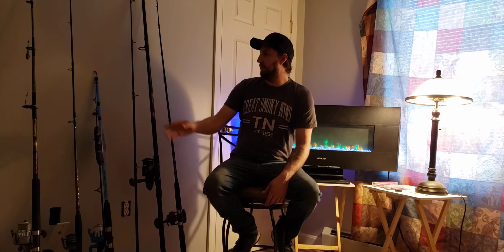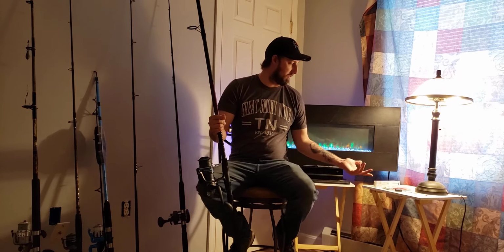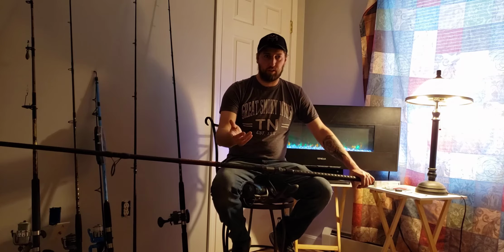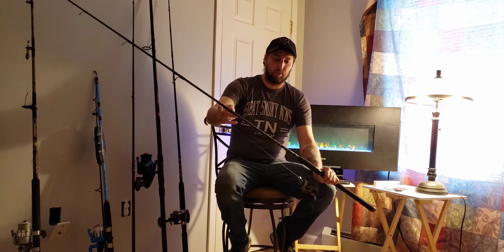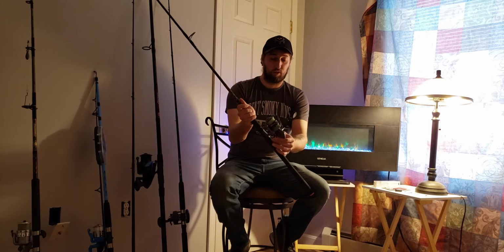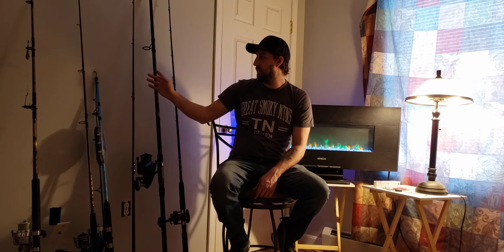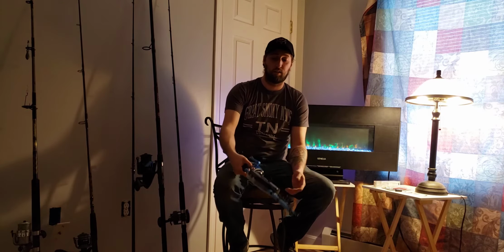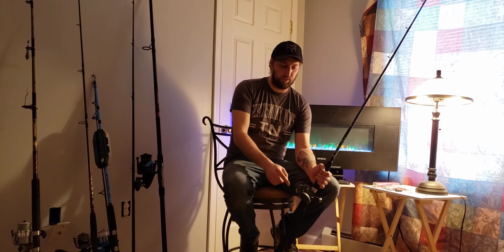PENN prevail 12ft surf rod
surf rod review on the penn prevail 12ft presf2040s12 walmart surf rod penn worth reel 8000 and more